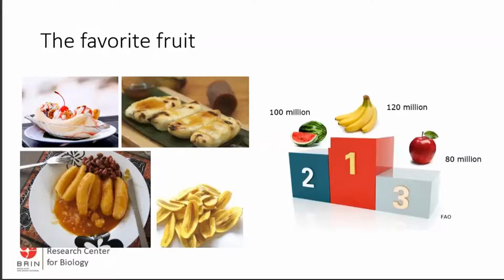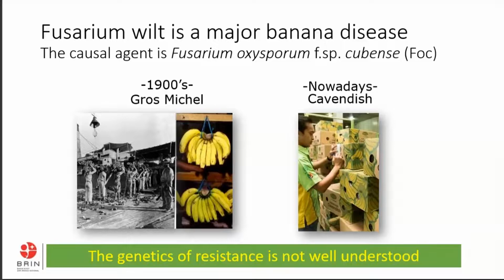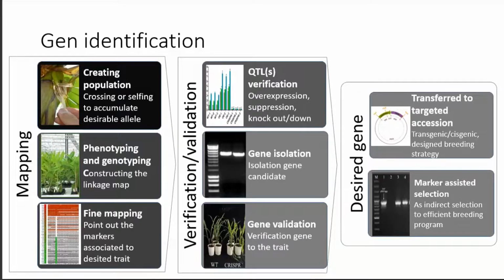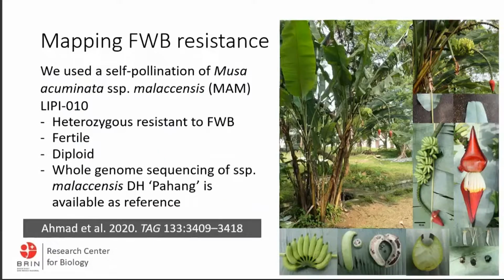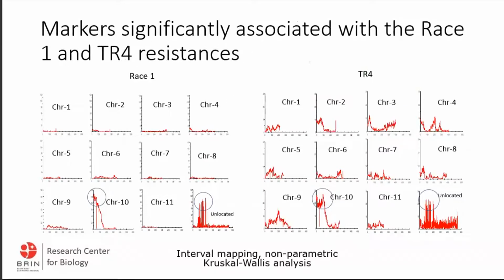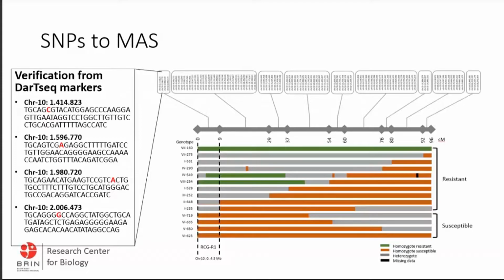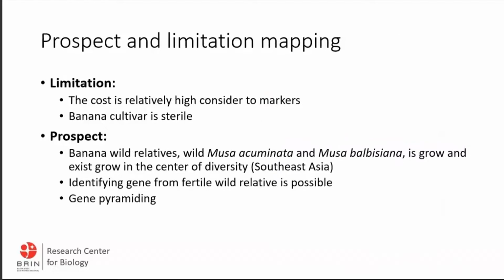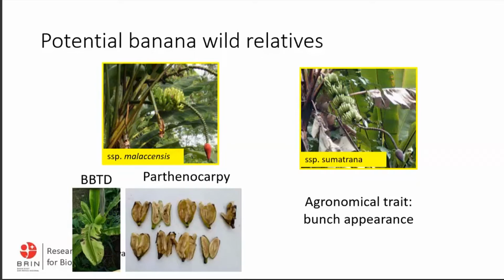Gene mapping towards banana genetic improvement: breeding for Fusarium wilt resistant bananas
CAB-KUIAS Internationall Series 2022 "Banana genomics and its application:Breeding and world current disease"
Friday, 25 March 2022
Lecturer : Dr. Fajarudin Ahmad
Research Center for Biology,National Research and Innovation Agency (BRIN),Indonesia